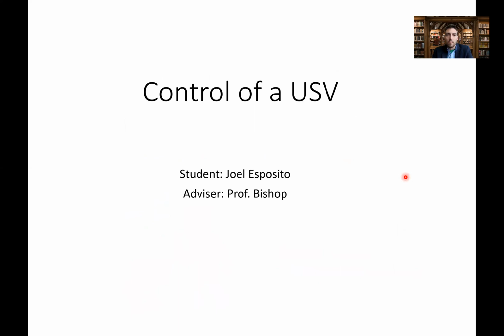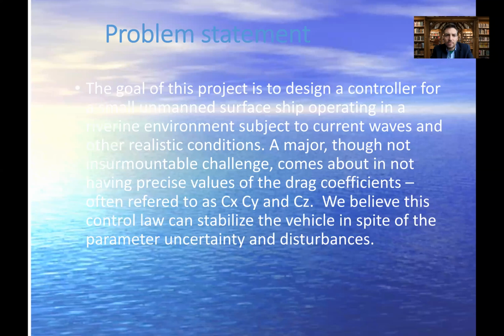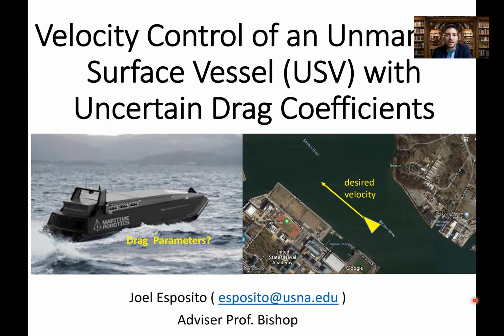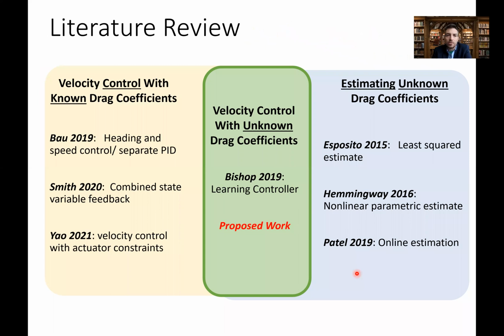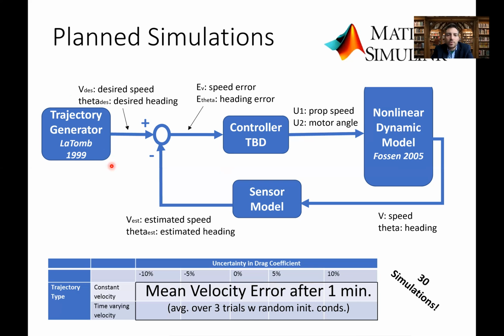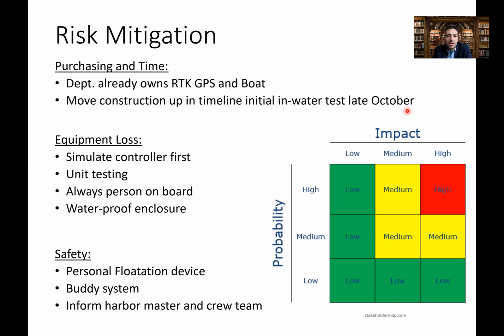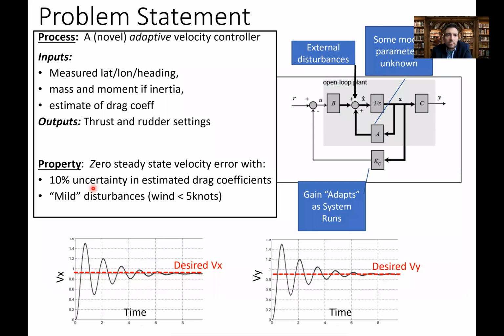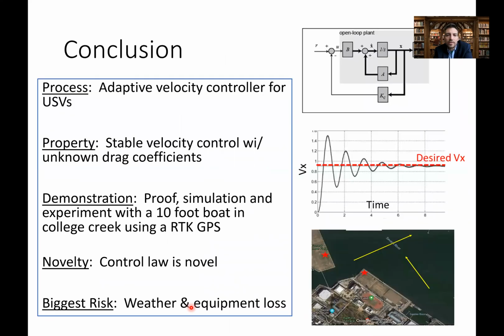How to Present an Undergraduate Research or Thesis Proposal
In this video I discuss some tips for presenting undergraduate engineering research proposals, although much of the advice would be appropriate for other technical fields or presentations types.    The focus here is talk organization and use of graphical aids, rather than issues of voice projection or body language.  I start by delivering a BAD presentation. After discussing its shortcomings, I deliver a much improved version and we discuss why it works.
Below you can find the tips I list on the final slide.

Title:  Include a graphic.  Make your title descriptive.

Motivation: Don’t be afraid to use multiple slides.   If you lose your audience here they will never return. Use multiple graphics. Define unfamiliar terms. Start with concrete examples.  Informally cite some sources (e.g. a recent Washington Post article estimates…)

Lit review: Discuss at least 6 references but don’t use full IEEE style citation -- last name/year is sufficient.   Consider a graphical layout that shows how the works fit together.

Problem Statement:   Use few words.  Avoid full sentences. State process and property. Include a graphic.

Demo Overview:   See lecture on comparing types of demonstrations (proof, simulation, experiment).  Justify reason to include more than one demo type.

Proof:  Outline the steps in your plan even if you haven’t worked them all out yet.  If you have an equation, consider using callout arrows to explain its parts.  Include a figure.

Simulation / Computation: If you have a simulation diagram be sure to label all blocks and signals.  Explain what set of simulations you plan to run (e.g. parameter values, initial conditions, randomize noise, etc.)  Explain any non-standard hardware or software.

Experiments:   Show us a picture or conceptual drawing of what you plan to make.  Include a functional block diagram.   Label all the connections (e.g. don’t say “electrical”   say “12V”).

Budget and Gantt Chart: Make as large as possible.  Consider omitting the slide title to get more space.  No need to leave margin.  Omit low interest columns (e.g. start date).  Use creative cropping.  For budget focus talking points on parts list.  For Gantt chart think of 2-3 talking points – what is interesting, risky or clever about this schedule?

Conclusion: Summarize process, property, demonstration, novelty and risk mitigation.

Last Slide: Avoid ending with “Questions?”  Consider ending with conclusion or title slide or an important graphic that you might reference during your Q&A.

Preparation:  Practice twice.  Practice means speaking outloud – not in your head.  You won’t get an accurate time estimate until the second practice run.   Show your slides to your adviser in advance.   May sure you are not omitting anything they consider essential.    Find out if there is a laser pointer or “clicker” in the room.  Determine if the room has wide screen (16:9) or standard (4:3) aspect ratio display.  If you have videos, check to see that they run correctly.